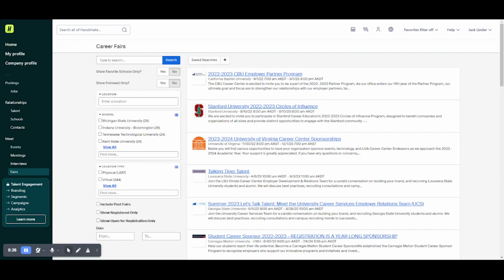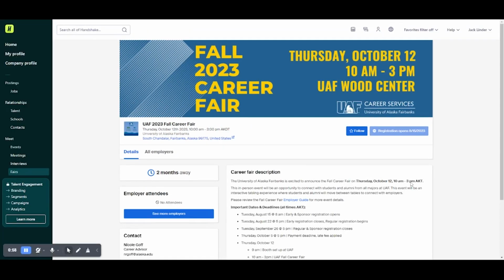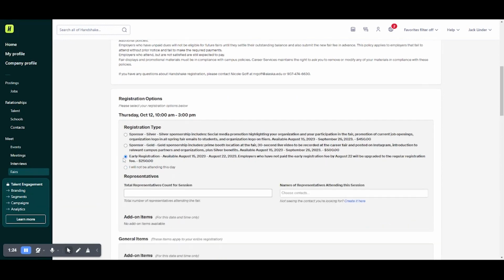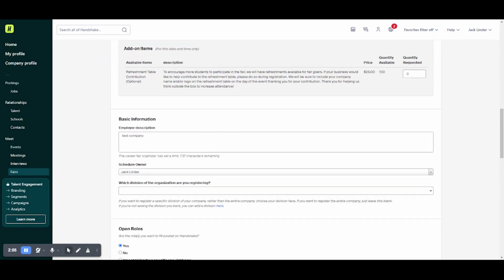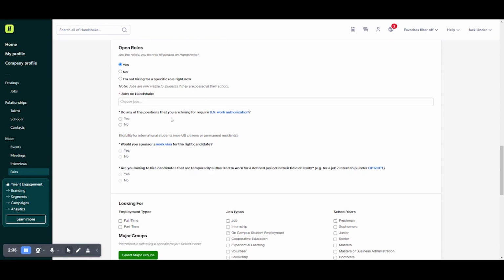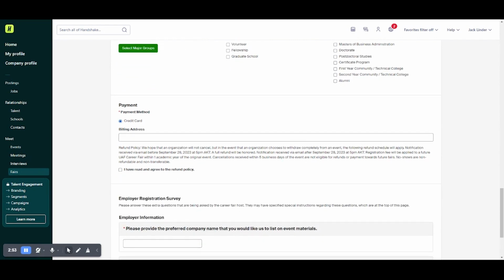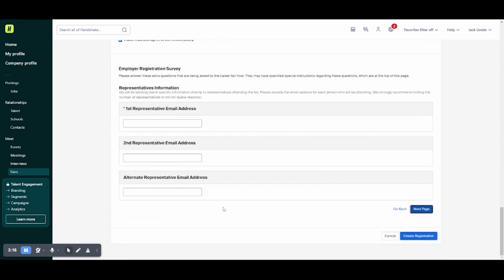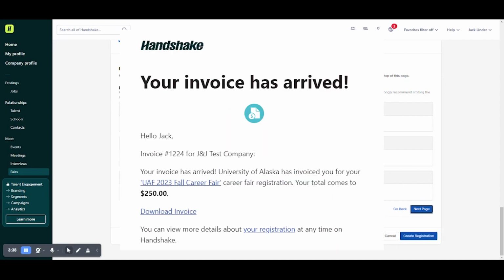How to: register for UA career fair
Watch this video for step-by-step instructions on how to register for a career fair hosted by any of the three career centers within the University of Alaska.